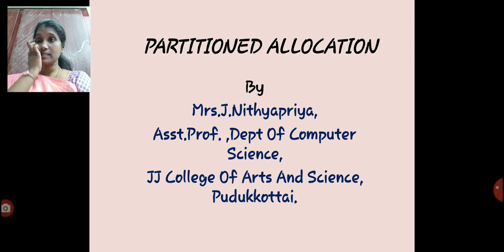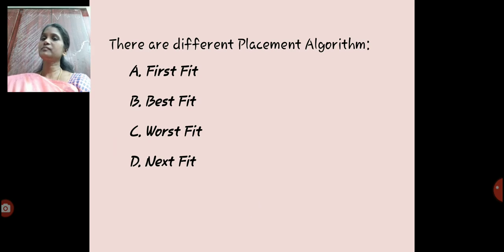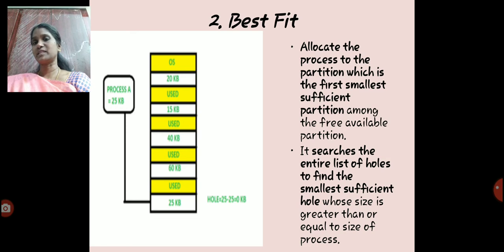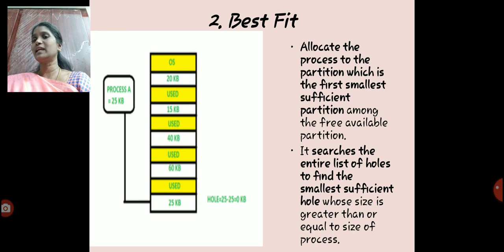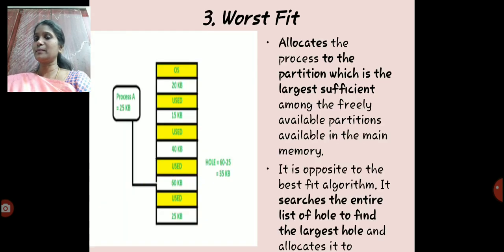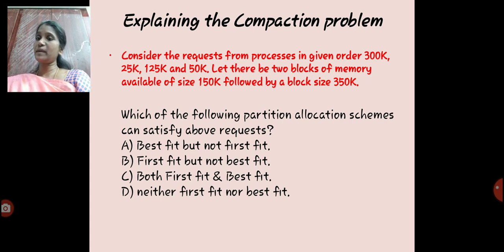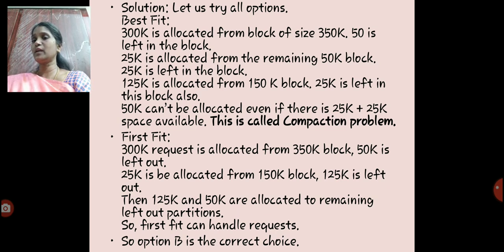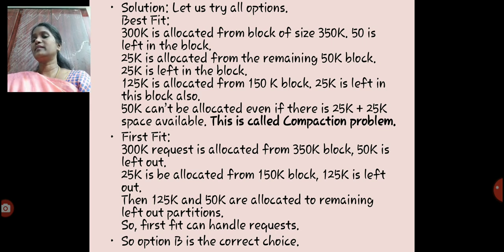# Operating system#memory management OS- Partitioned allocation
Hi.. this video explains the PARTITIONED MEMORY ALLOCATION of Operating System. The pros and cons part of it is also discussed . Watch fully and be benefited. Watch the other videos of this channel for the important concepts of Computer Science.